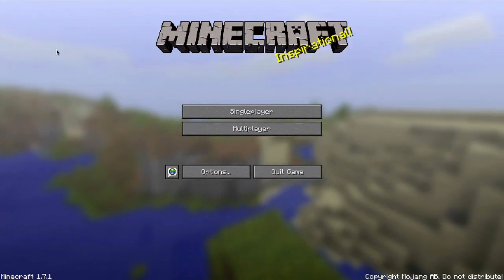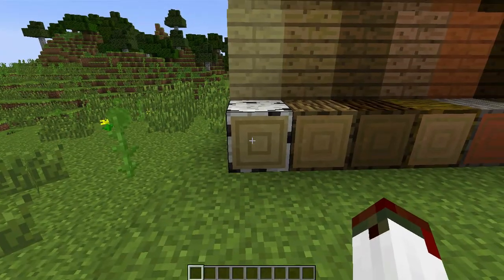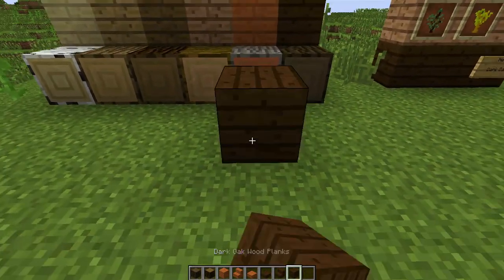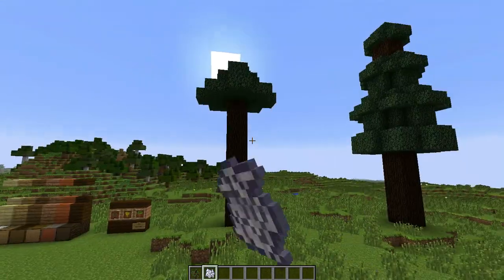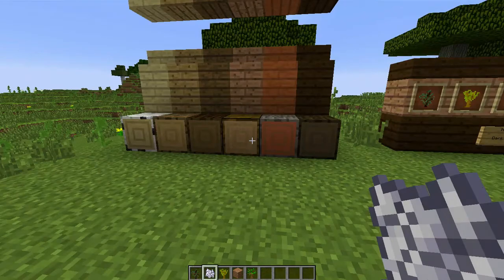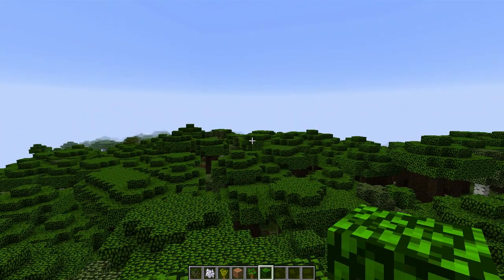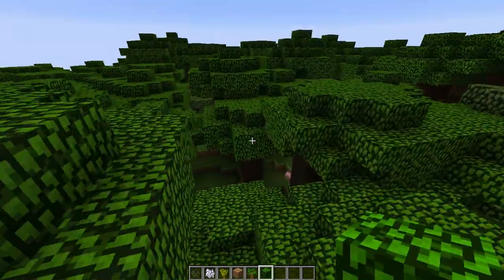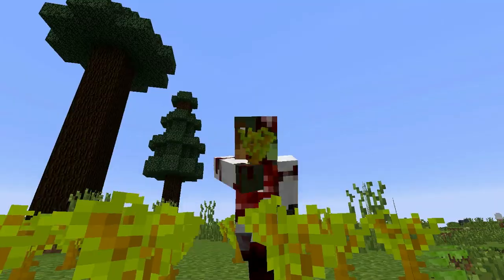Minecraft 1.7 Pre-Release - New Woods, Texture Changes, New Names & More ! ! !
Well 1.7 is closing in on us and with that the pre-releases are here, so lets take a look at whats been added...

Download Snapshot:
Using the new minecraft launcher, select New Profile, then activate "Enable experimental development versions ("snapshots")", in the "use version" drop-down menu select the snapshot you wish to use.

and be sure to press that like button.

★ Frequently Asked Questions:
Q: What do you use to record/edit?
A: All software is listed on my channels about page.